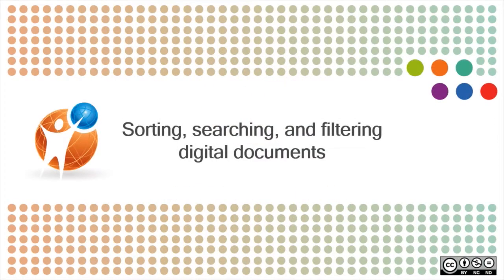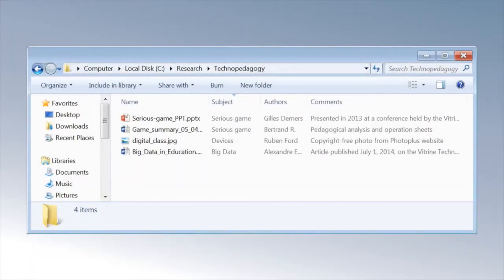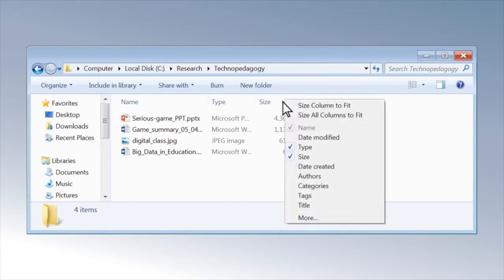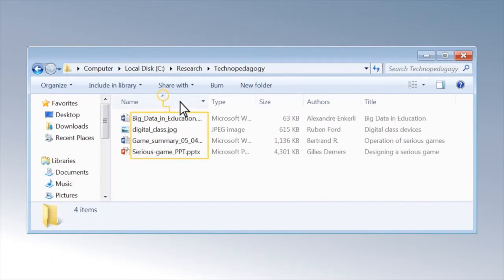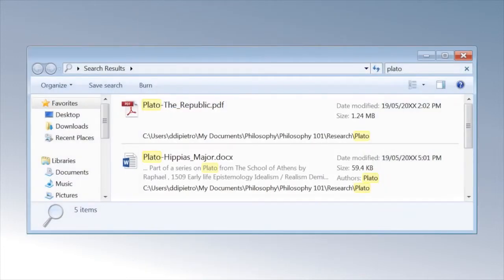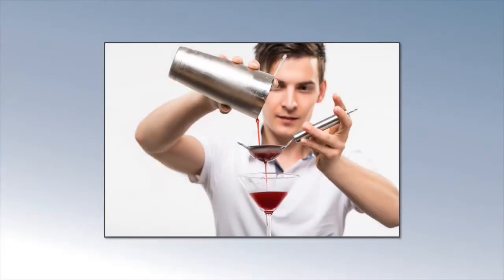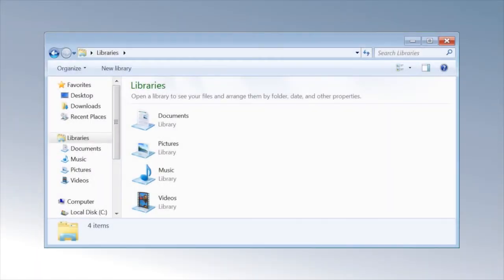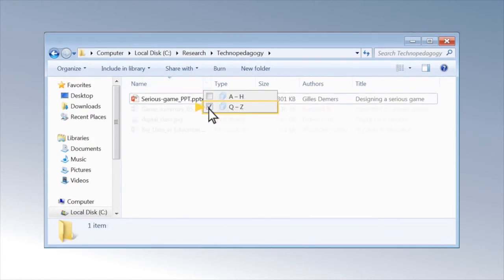[5.1.3] Sorting, searching, and filtering digital documents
Learning objectives:
5.1.3 Manage own digital files

Sorting, searching, and filtering digital documents are ways to quickly find files saved on your computer according to specific criteria. These operations are essential when you need to process or present information that you have gathered. This tutorial will help you to find your files, while helping you to master these operations.